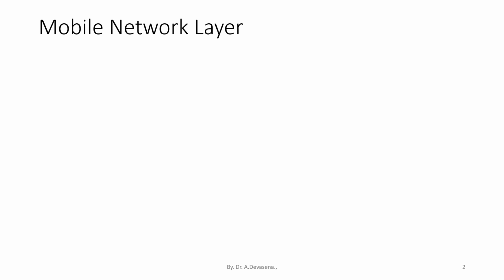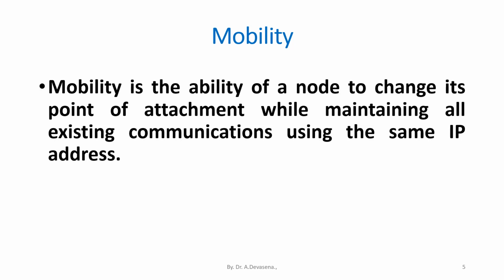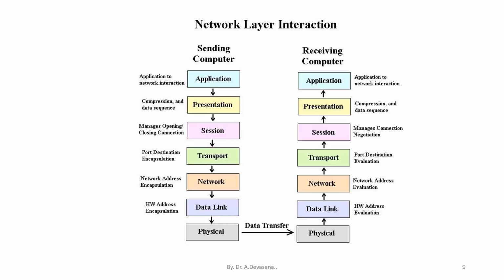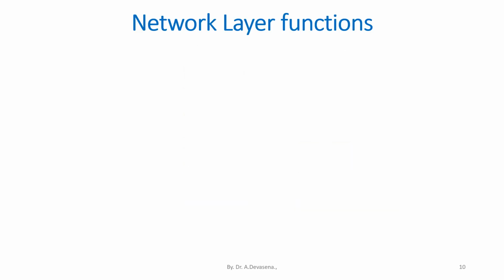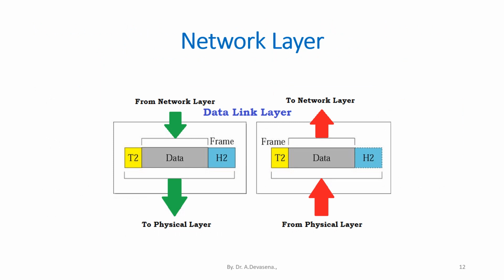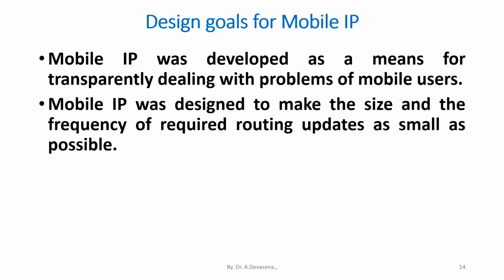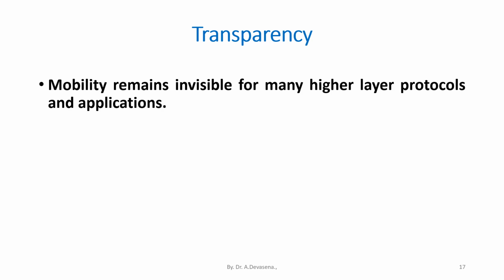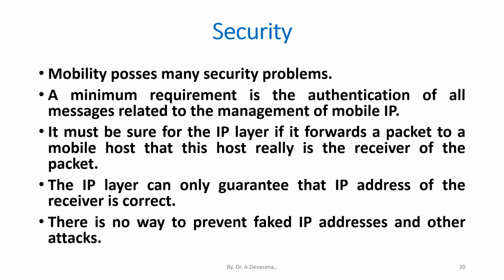Mobile Network Layer an Introduction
the IP addresses are designed to work with stationary hosts because part of the address defines the network to which the host is attached. a host cannot  change its IP address without terminating on-going sessions and restarting  them after it accquires a new address